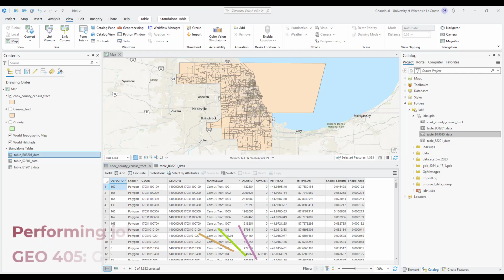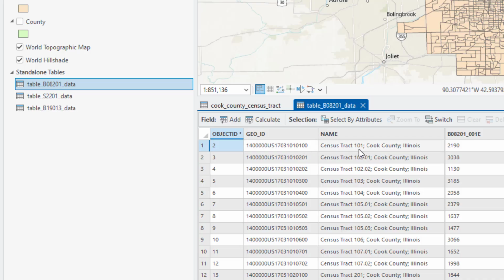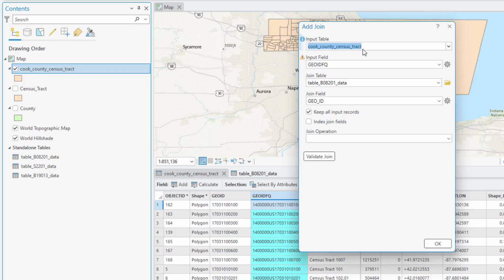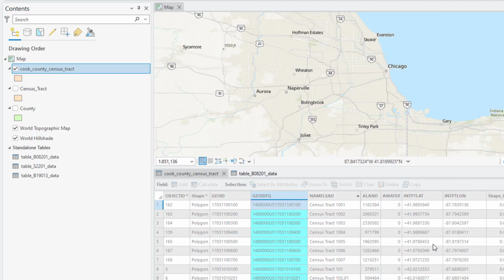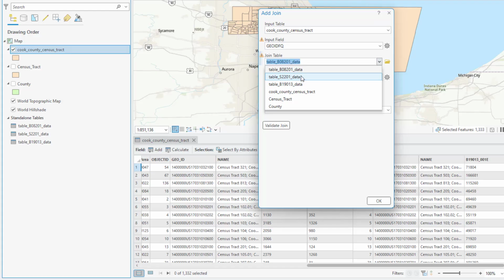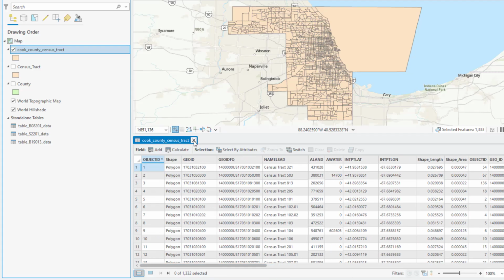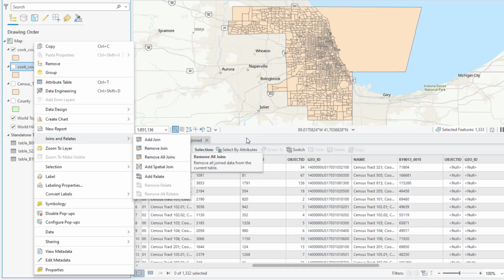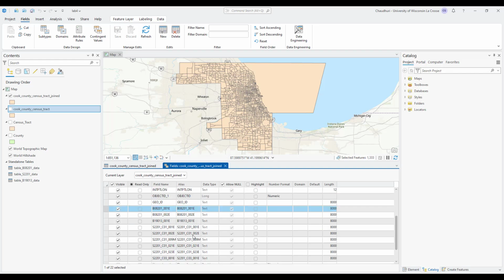How to perform multiple join tables in ArcGIS Pro 3.5